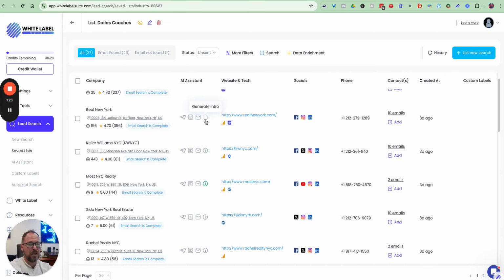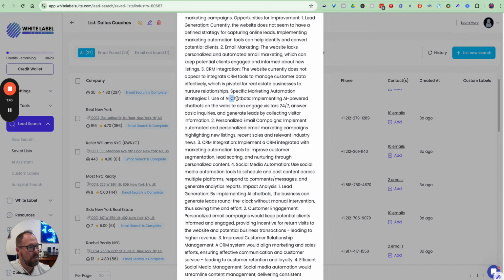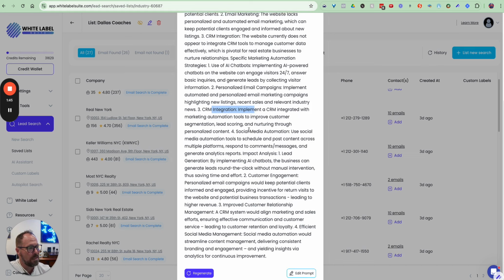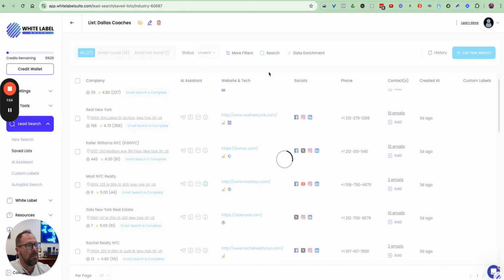How to Use the AI-Powered Lead Generation Tool to Impress Niche Audiences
In this example I'm presenting to an audience of Marketing automation consultants tomorrow, and I wanted to give them a specific WOW with how the leads tool can work for them.

So - I created a prompt in the AI assistant area to help:
Analyze the website website and identify ways marketing automation can enhance its marketing efforts. Focus on lead generation, email marketing, social media automation, content marketing, customer relationship management (CRM), and advertising automation.

Provide insights in a structured bullet-point format, clearly stating:
 • Current Strengths: Areas where the website is already performing well in terms of marketing automation.
 • Opportunities for Improvement: Where automation could optimize processes, boost engagement, and increase conversions.
 • Specific Marketing Automation Strategies: Tailored suggestions for automation tools, AI-powered features, and workflows the business can implement.
 • Impact Analysis: How each suggested automation tactic will benefit the business (e.g., time savings, increased revenue, better customer engagement).

Ensure the response is detailed, insightful, and practical, with examples where relevant.

What is White Label Suite?

White Label Suite is where you can have your own, Branded, AI-powered market research and lead generation platform that helps you find, research, and connect with your ideal customers in just a few clicks.